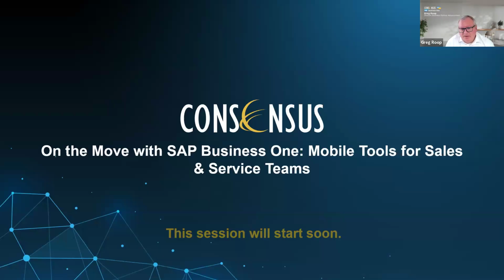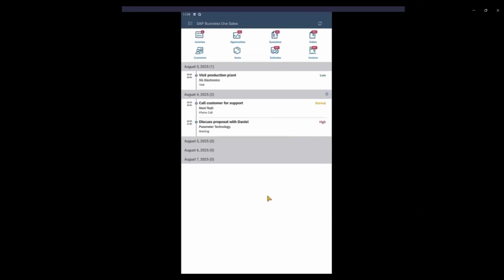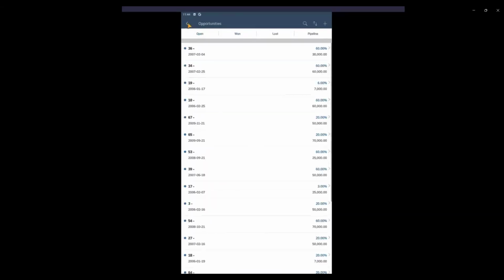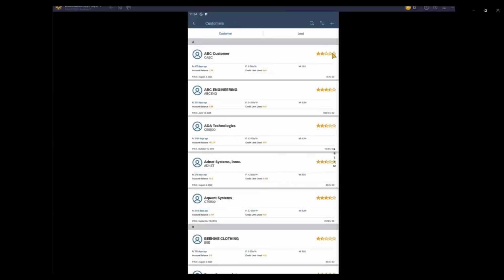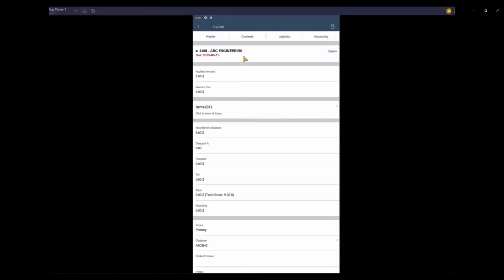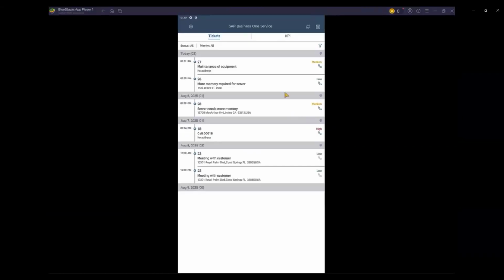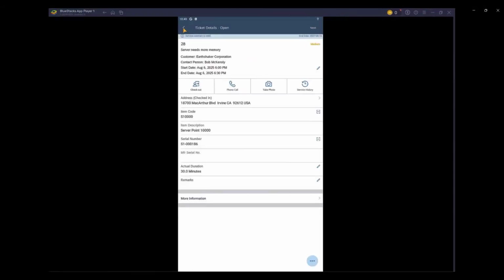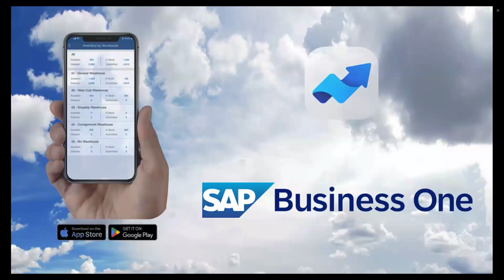On the Move with SAP Business One: Mobile Tools for Sales & Service Teams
Presented by: Michael Reyes, SAP Consultant at Consensus International

In this session, we’ll explore how SAP Business One’s mobile apps are transforming the way sales and service teams work in the field. You’ll watch one of our experts demonstrate how to:
• Create and manage sales orders and service calls
• Approve documents remotely
• Access real-time customer and inventory data
• Collaborate using Microsoft 365 tools
• Navigate the latest mobile interface with ease

Whether you're closing deals or resolving service issues, this session will show you how to stay productive and connected—anytime, anywhere.